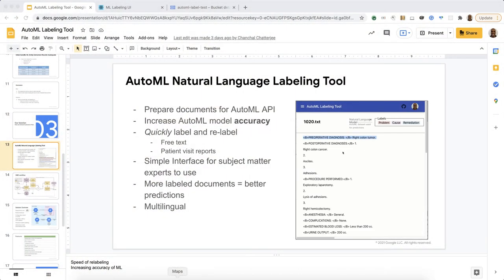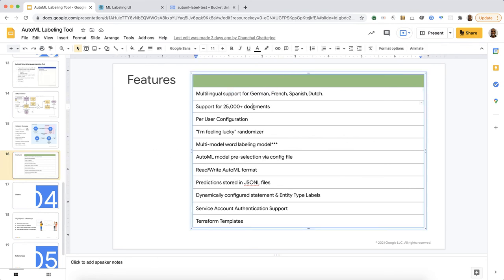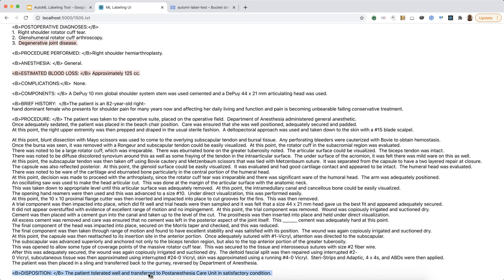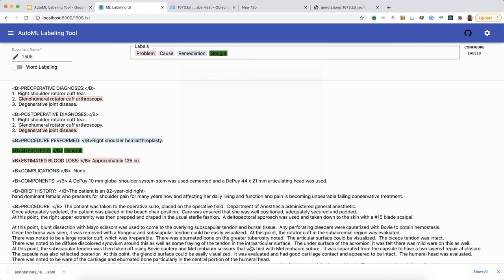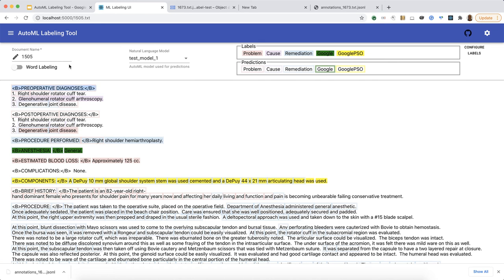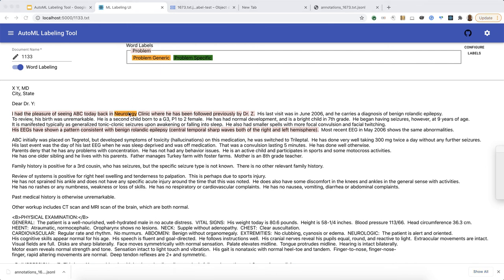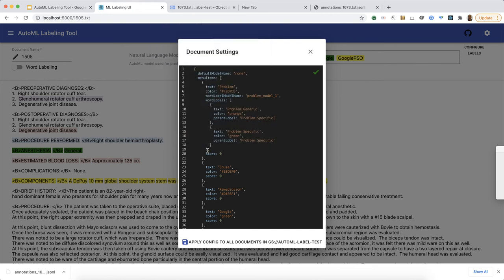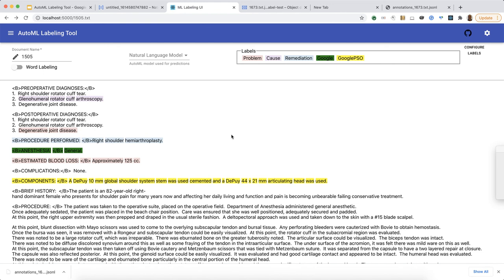AutoML Labeling Tool for tech summit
I created this tool to ease the labeling and relabeling of text documents. Does realtime prediction and annotation. Creates jsonl files needed for training automl text extraction. Author: Byron Whitlock